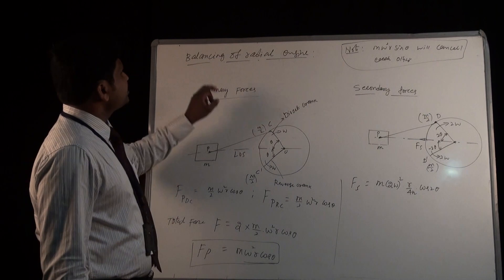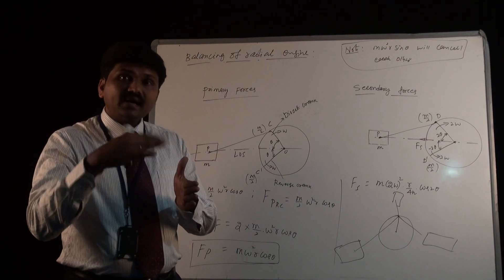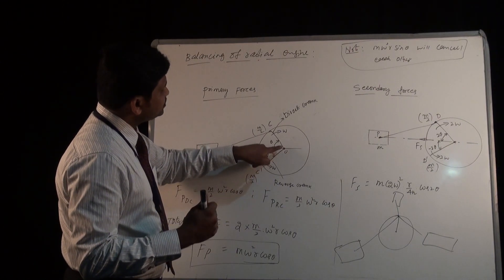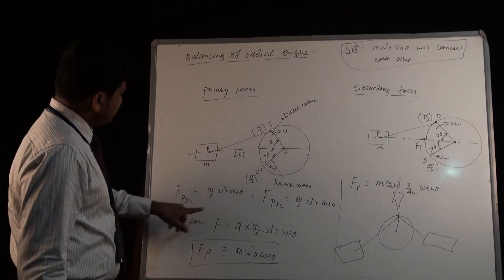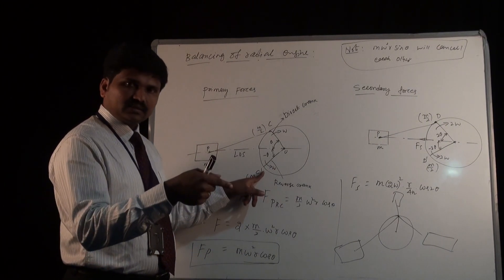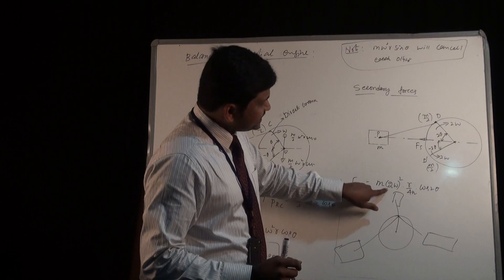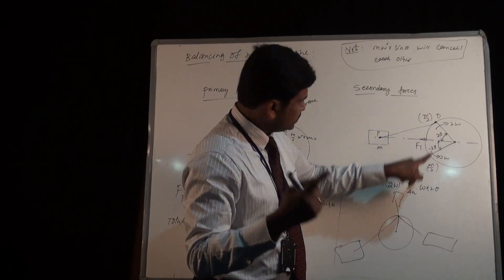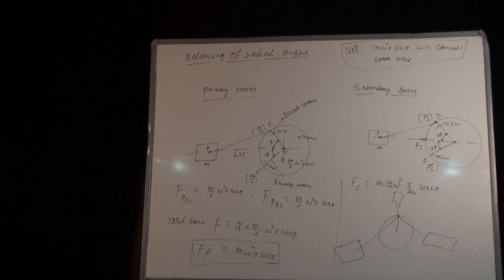Introduction to the balancing of Radial Engines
Topic: Balancing of Radial Engines.
Chapter: Balancing of reciprocating masses
Course: Dynamics of machinery